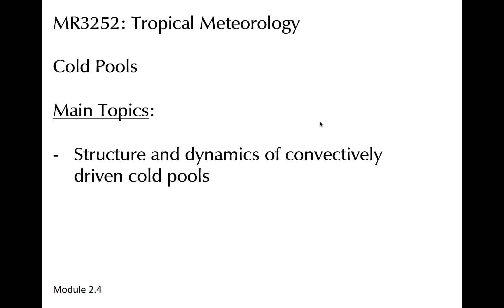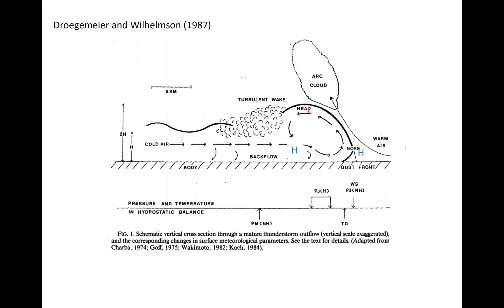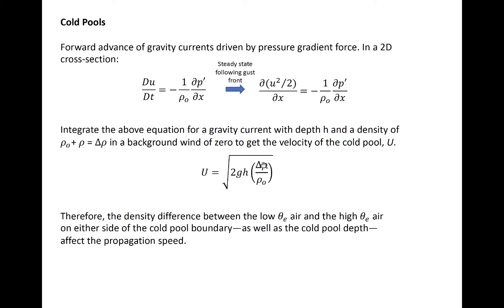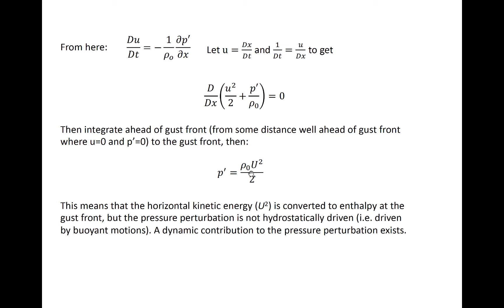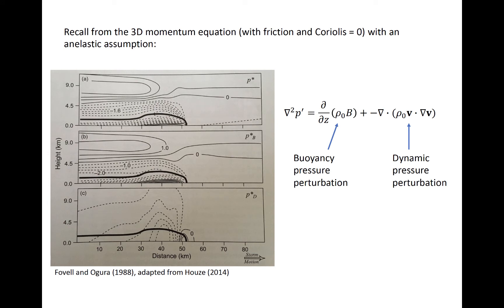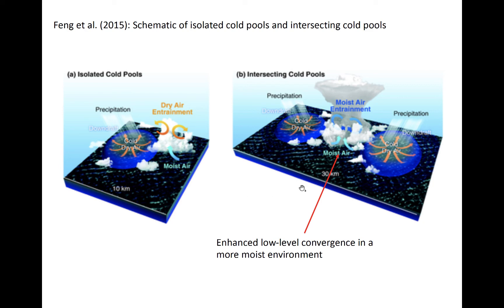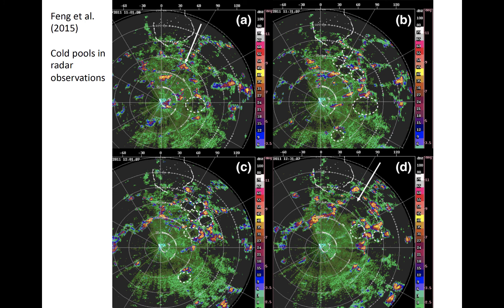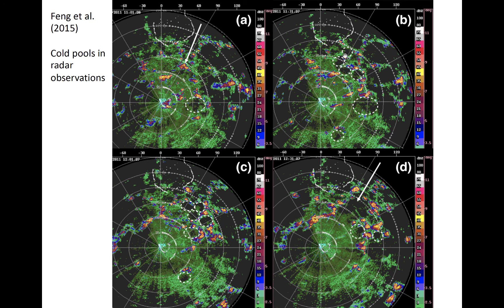Module 2.4: Cold Pools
Cold pool dynamics, their appearance in observations, and their importance for convective growth